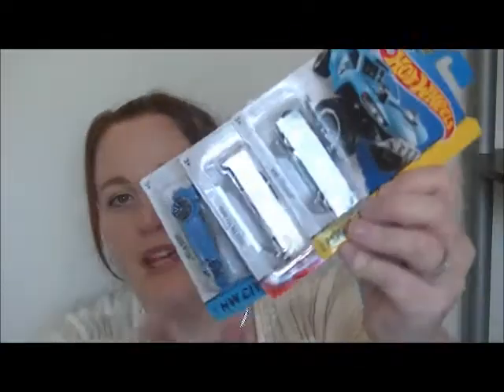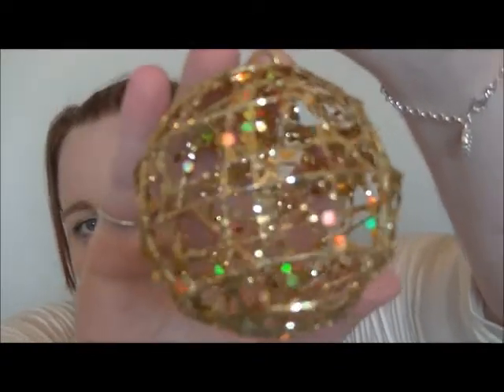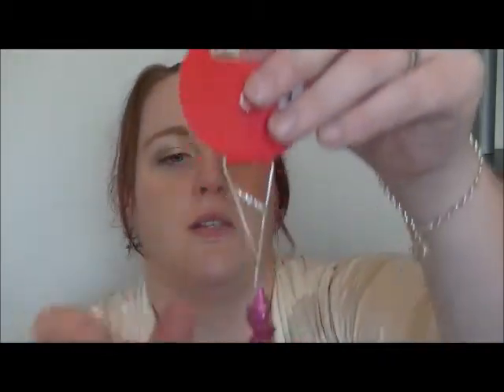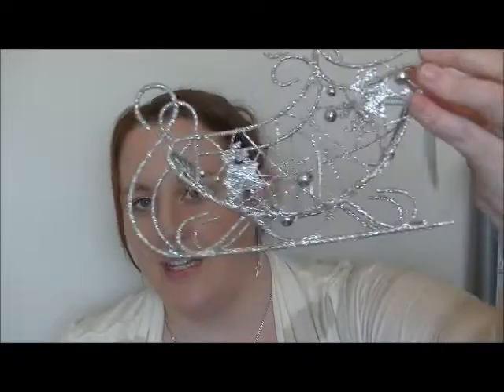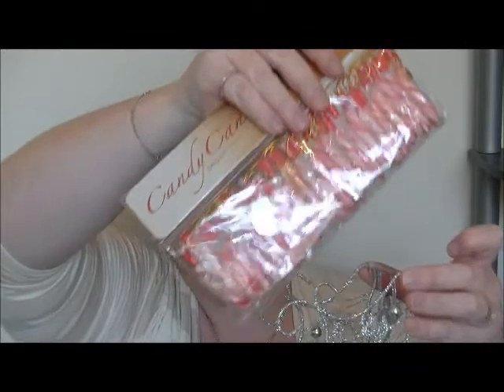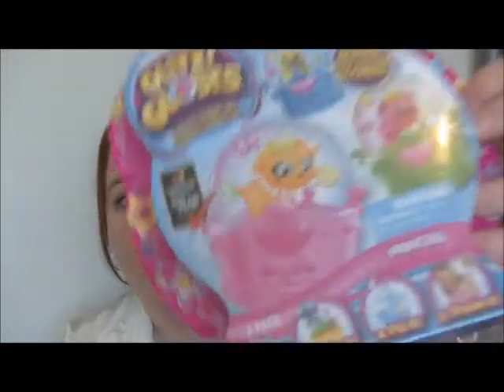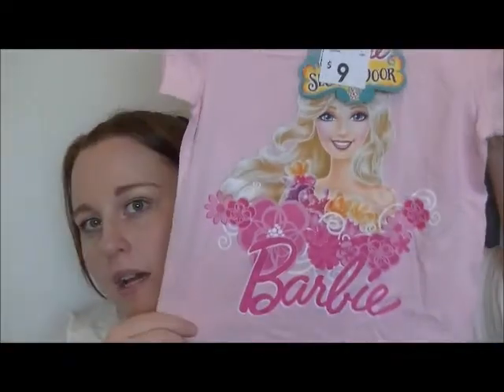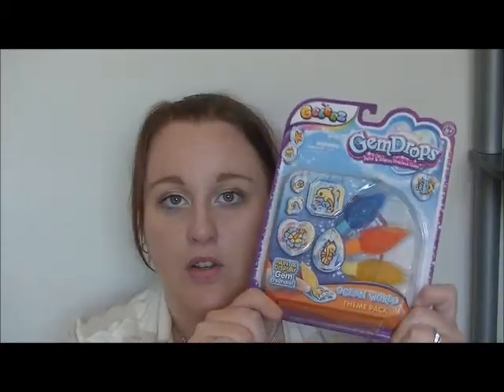HAUL ♡ Target,, kmart and more| Missmellyful